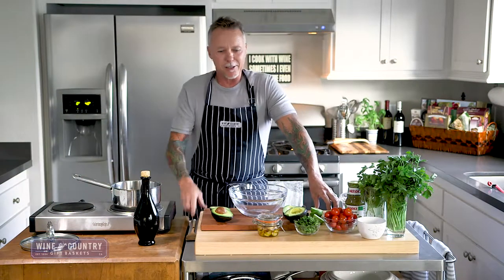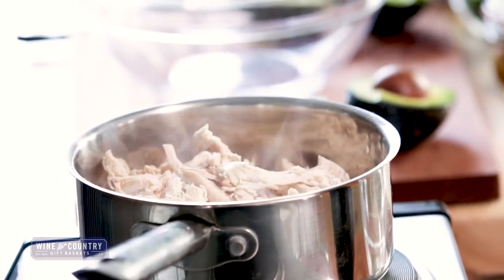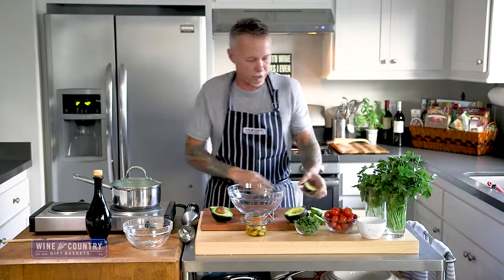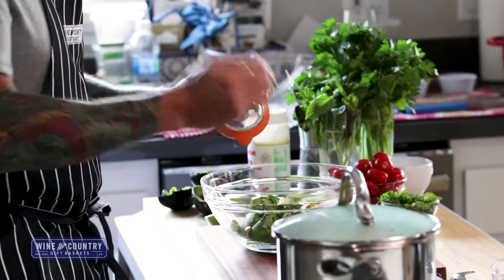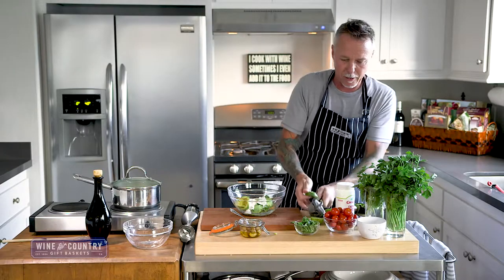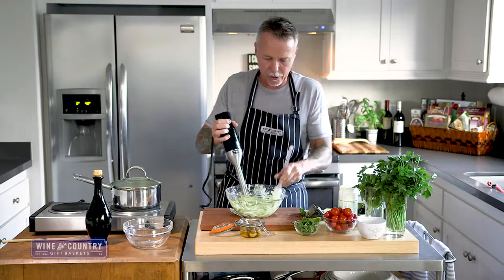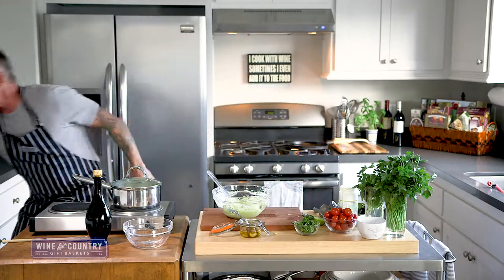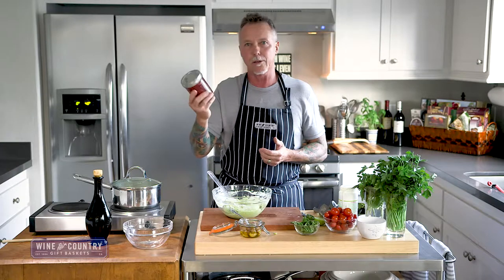From Larry's Kitchen - Chicken Verde Tacos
Larry comes through with another quick and easy meal that tastes chef-made. These Chicken Verde Tacos have an avocado cream sauce and homemade pickled onions, which set it off perfectly.

If you love what you see here, please "Like", "Favorite", and "Share" it with your friends and family. :-)

The Wine Country Gift Basket YouTube Channel offers a variety of videos, from creative culinary “how-to’s” that will impress party guests, to wine country lifestyle stories from the natives who live there. We’ve interviewed experts and enthusiasts alike on small plate, beverage, dessert and appetizer recipes perfect for home entertaining. Ideas such as sangria recipes, pasta dishes, and kid-friendly snacks become reality, and we are confident that our quick and easy appetizers will satisfy needs for any dinner party or event. Our chefs and food enthusiasts have covered everything from Crockpot and slow-cooker meals to alcoholic beverage recipes, as well as desserts and cocktails to suit any season or holiday. Additionally, the stories that our winemakers, sommeliers, and vintners share with us will give you new perspectives and fresh takes on Napa Valley and the wines they love. These wine country insiders divulge information on the best that wine country living has to offer, and paint the perfect picture of just how beautiful wine regions are across the globe.